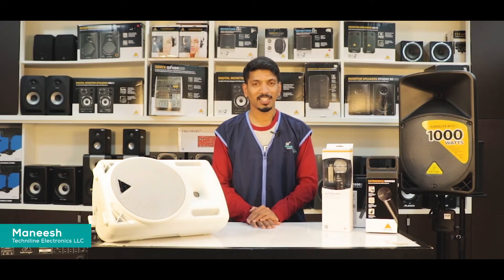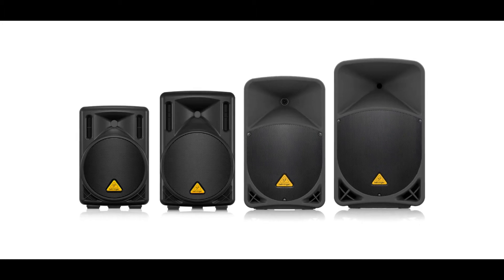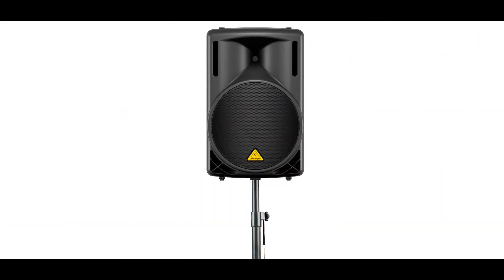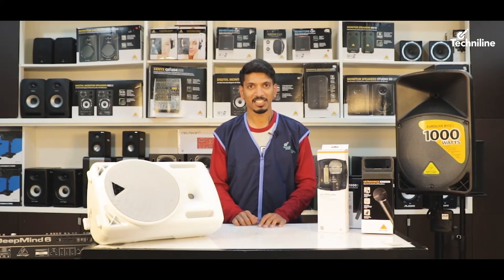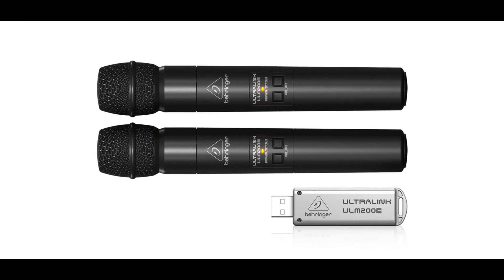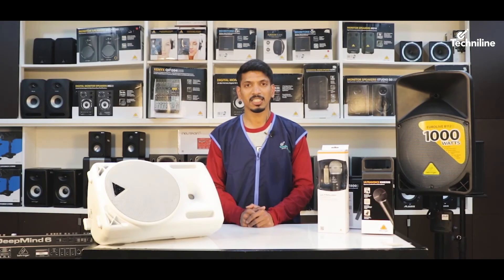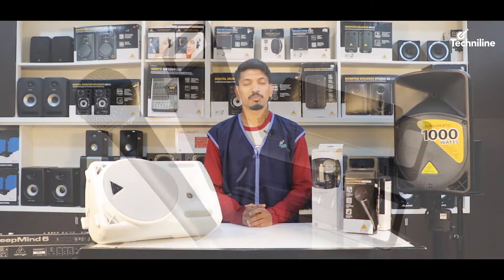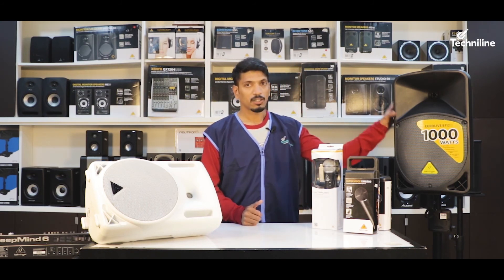Overview | Behringer B-Series Speakers & ULM Series Microphones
Join our PA expert as he walks you through the B series Professional Audio speakers along with compatible Wireless microphones

Behringer B-series Speakers
Active 2-Way PA Speaker
The EUROLIVE B-series active loudspeaker is exactly what you’ve come to expect from BEHRINGER – more power, more features and absolutely more affordable!

ULTRALINK ULM202USB
High-Performance 2.4 GHz Digital Wireless System with 2 Handheld Microphones and Dual-Mode USB Receiver

ULTRALINK ULM300USB
High-Performance 2.4 GHz Digital Wireless System with Handheld Microphone and Dual-Mode USB Receiver

Once again Behringer has broken the affordability barrier – with their new ULTRALINK ULM202USB Wireless Microphone System. Now you are free to work the room to your heart’s content, without the hassle and restriction of cables underfoot. The highest-quality sound is provided by the 2 dynamic hand-held mics thanks to their built-in transmitter, which operates in the license-free 2.4 GHz range.

Other Products Discussed;

ULTRAVOICE XM8500
Dynamic Cardioid Vocal Microphone
The XM8500 dynamic microphone is a performer’s and home recording enthusiast’s dream come true! This professional-quality microphone is designed to capture your sounds with outstanding sensitivity and accuracy.

ULTRAVOICE XM1800S
3 Dynamic Cardioid Vocal and Instrument Microphones (Set of 3)
Behringer has bundled a set of 3 great-sounding XM1800S dynamic microphones into one impact-resistant case, with stand adapters and mic clips so you’ll be ready to capture your sound in brilliant resolution.

XENYX QX1204USB
Premium 12-Input 2/2-Bus Mixer with XENYX Mic Preamps & Compressors, KLARK TEKNIK Multi-FX Processor, Wireless Option and USB/Audio Interface

Analog Mixer